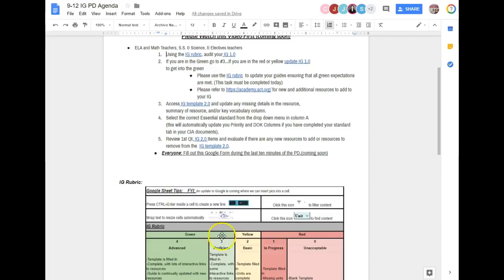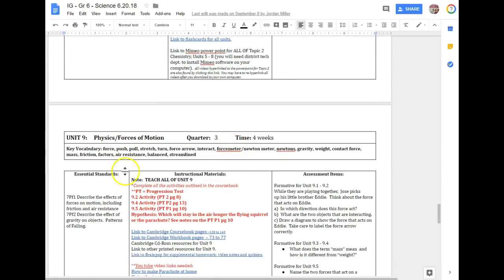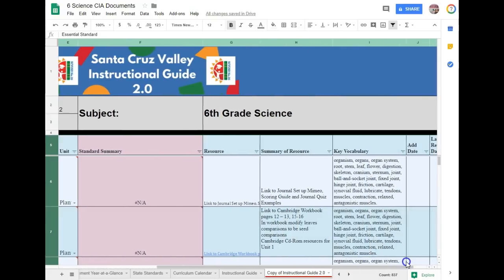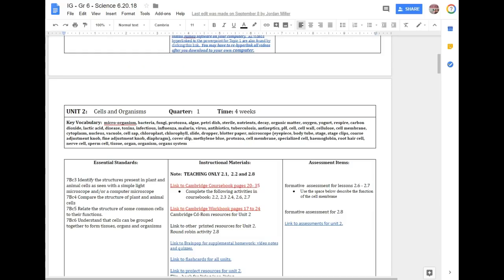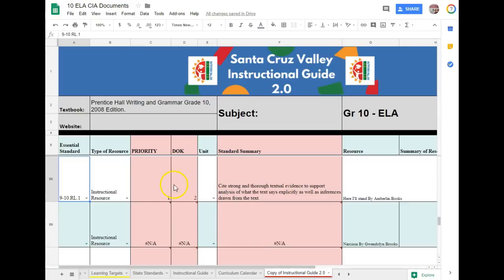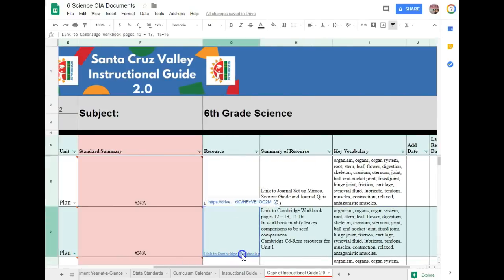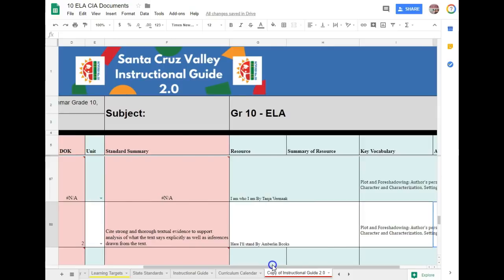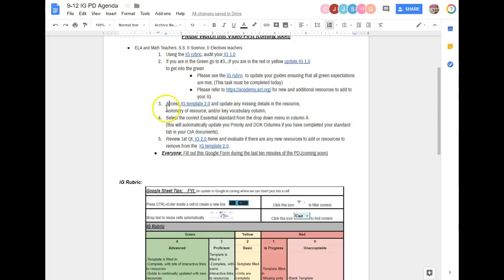Instructional Guide PD Agenda-September 26th, 2018